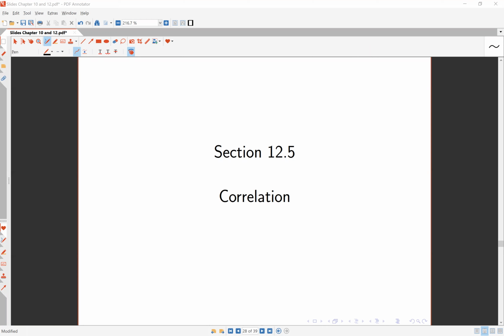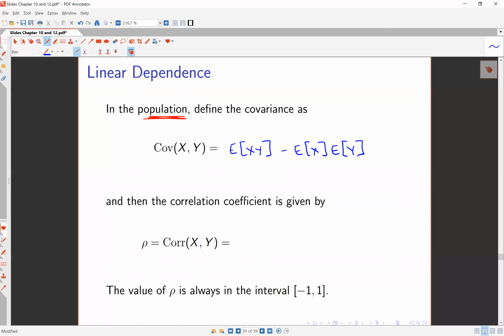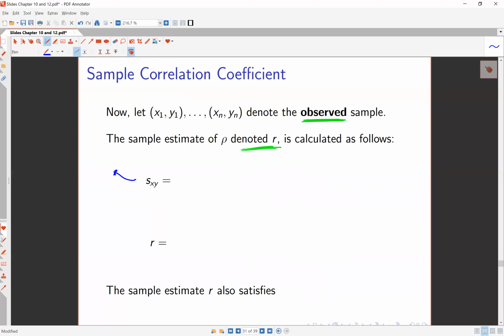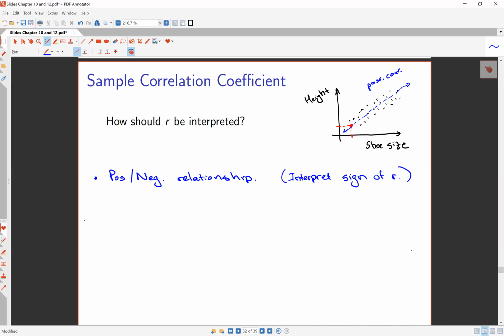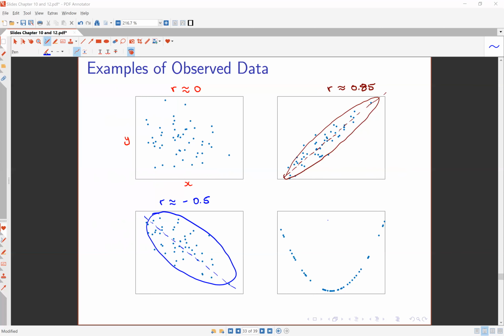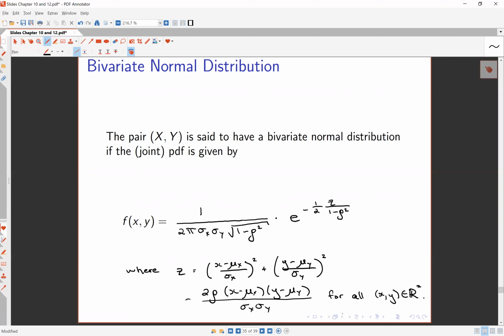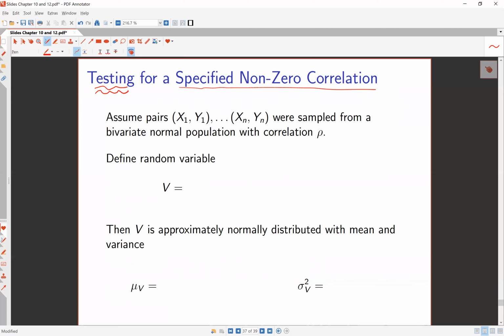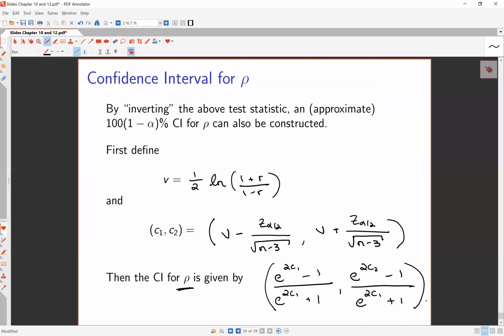April 20 Statistics Lecture (Sec. 12.5)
Linear correlation coefficient -- definition, testing, and confidence intervals.